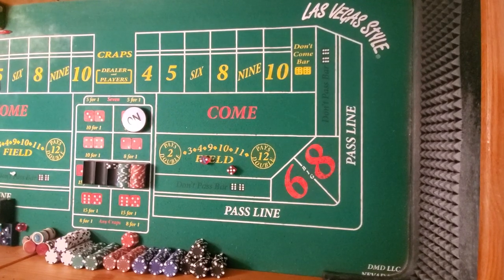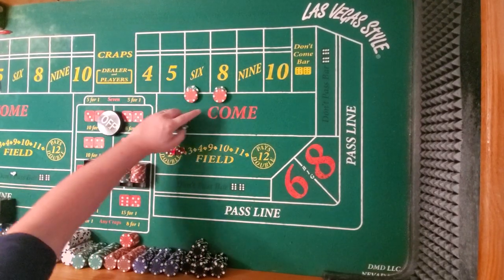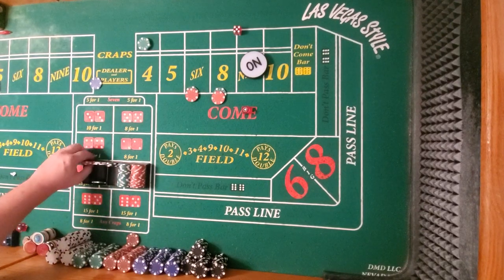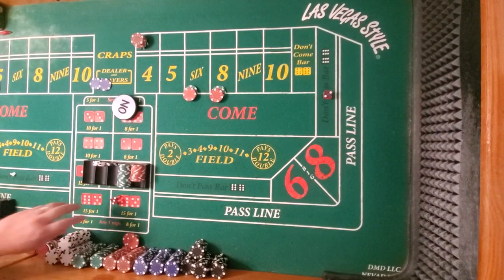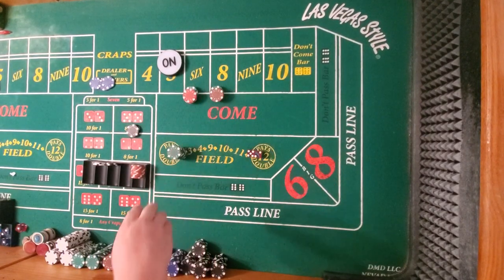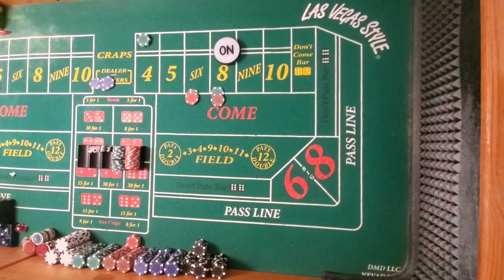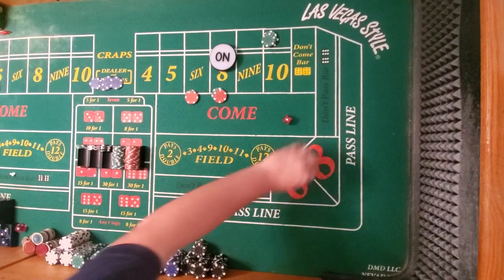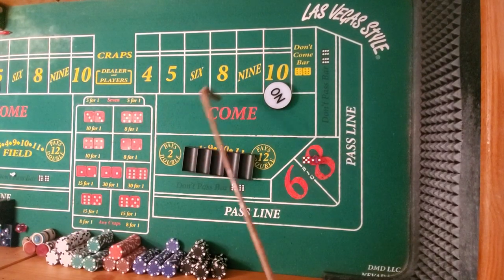Craps! Playing the 6 and 8 with a lay covered on the Martin Gale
Here I do something a little different I Martin Gale the 6 and 8 and use the lay  bet to cover whatever that 6 and 8 are.